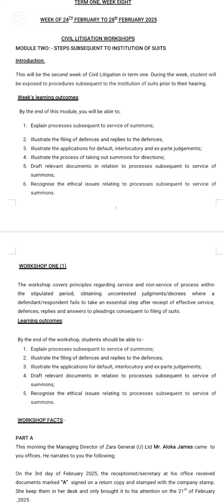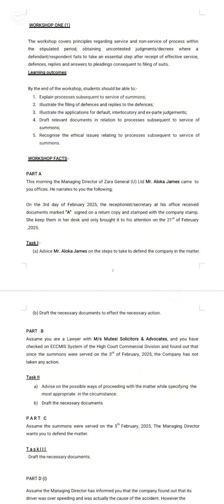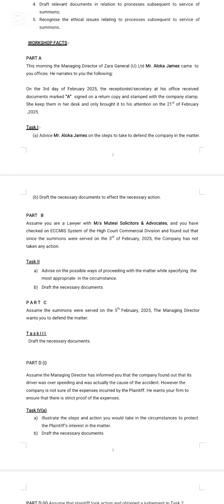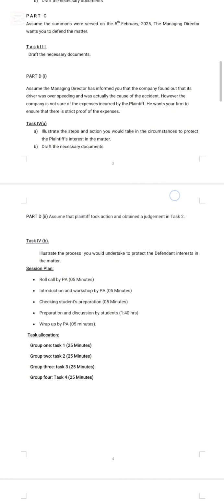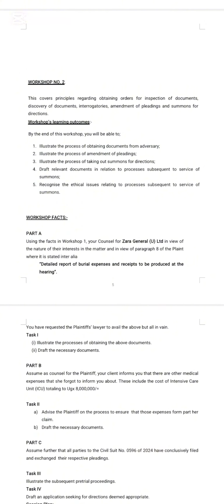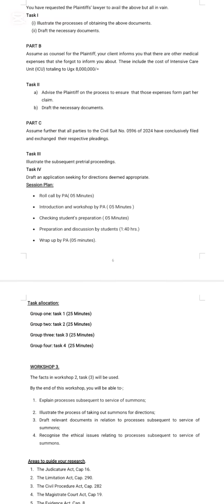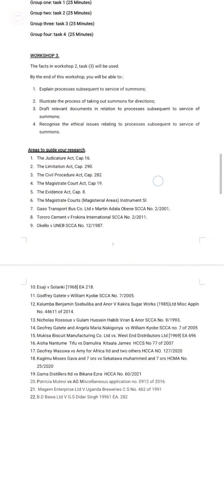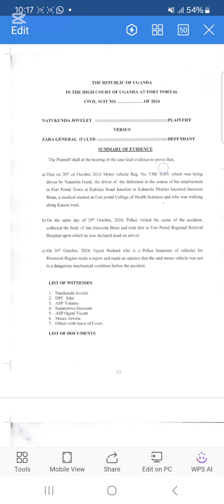CIVIL LITIGATION 2ND INTAKE: WORKSHOP 1&2 ANALYSIS.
Here are some viral hashtags that may help you find information on how to file a written statement of defence:

You can also search for hashtags specific to your jurisdiction or country, such as:

Remember to consult with a qualified lawyer or legal professional for specific guidance on filing a written statement of defence.